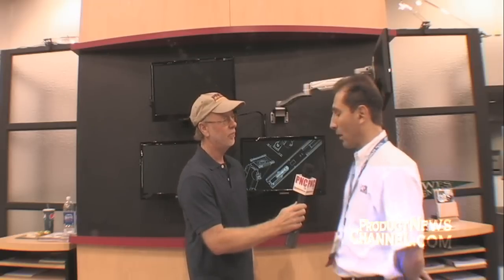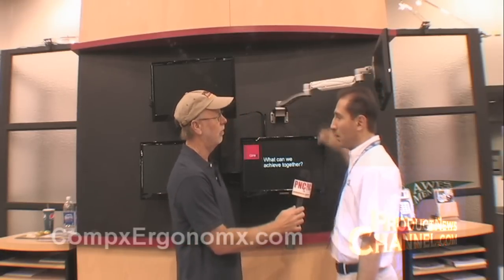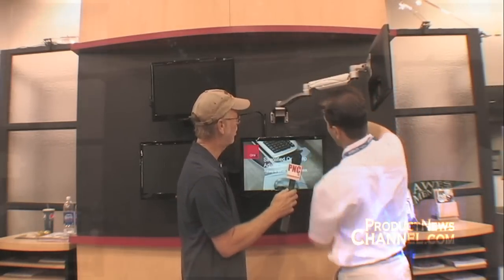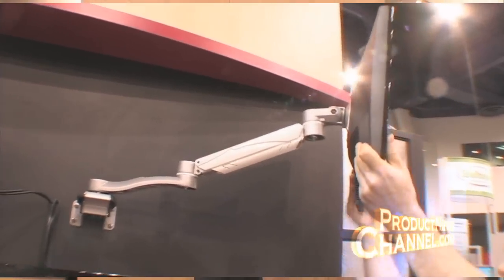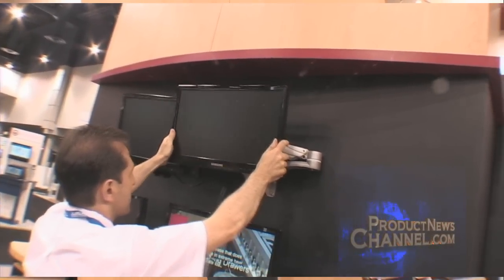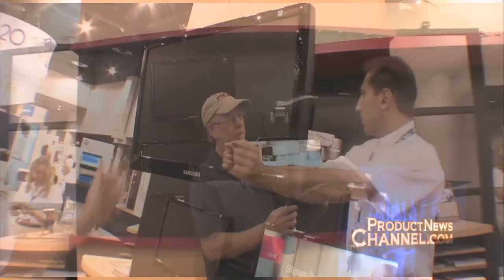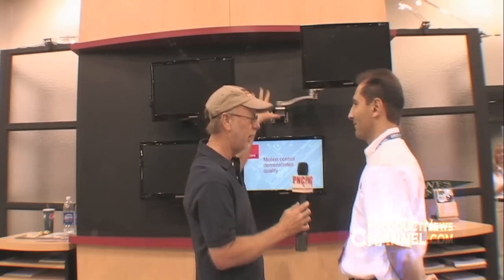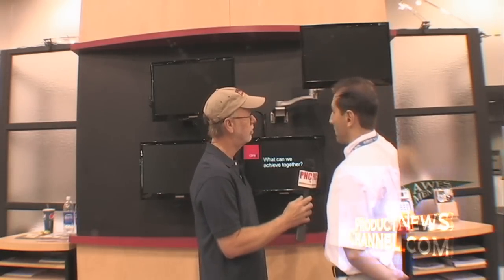Compx Ergonomx Flat panel display supportsat AWFS woodworking show with Billy Carmen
CompX offers an impressive range of flat panel display support systems, designed to support one to eight screens. Every one - whether you select the flexibility of the sleek Concerto or the graceful lines of the Solo - is engineered to exceed your expectations. These mounts are the ideal solution to support flat panel displays, which are expected to outsell traditional CRT monitors by a 5:1 ratio in 2006.